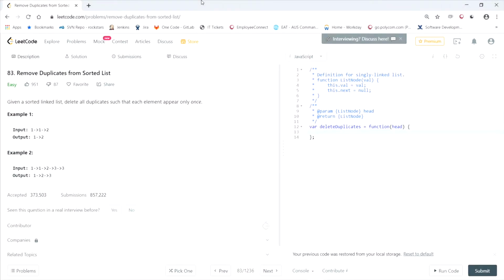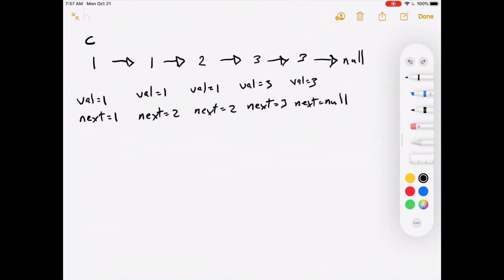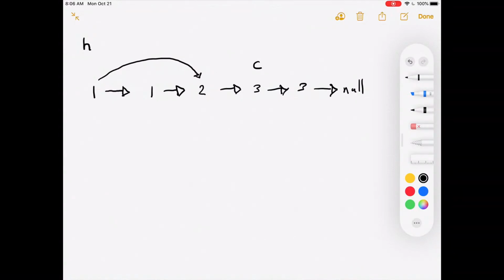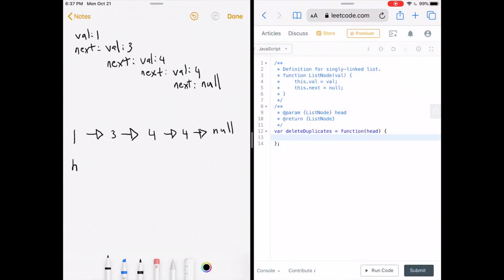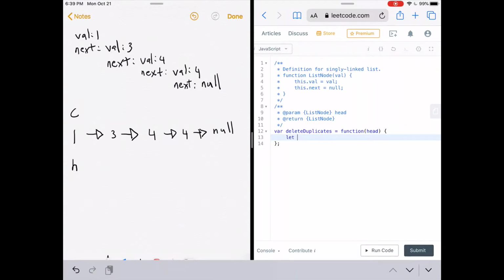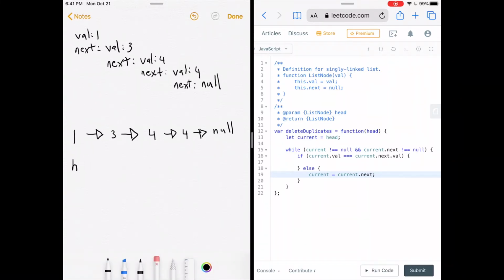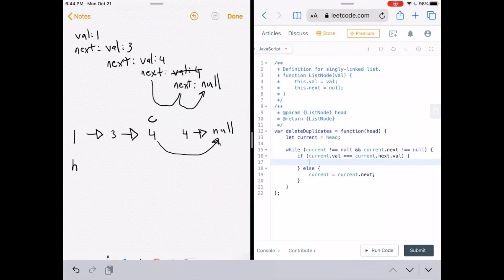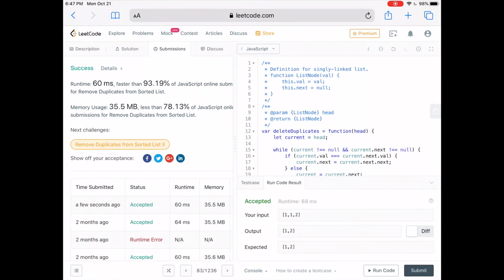Remove Duplicates from Sorted List | LeetCode 83 | Coding Interview Tutorial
Remove Duplicates from Sorted List solution: LeetCode 83

Remove Duplicates from Sorted List | LeetCode 83 | Coding Interview

00:00 Title
00:06 Problem readout
00:33 Whiteboard solution
04:18 Coding solution
09:53 Result and outro